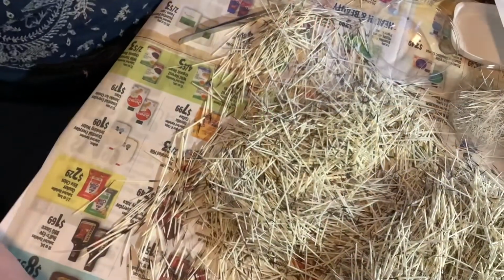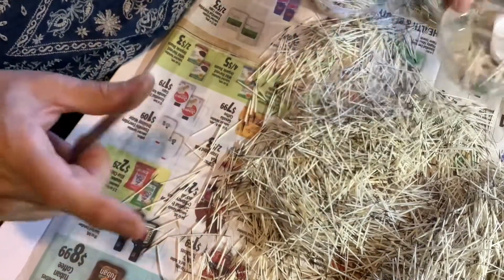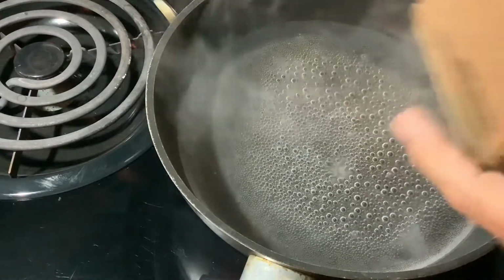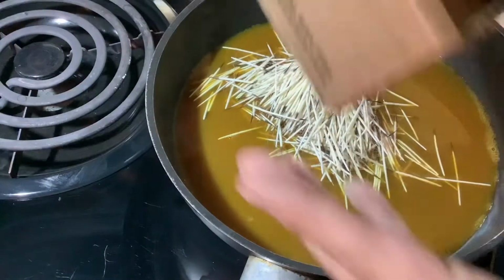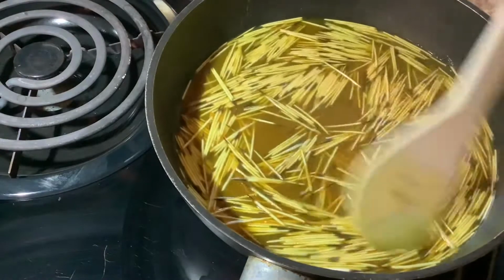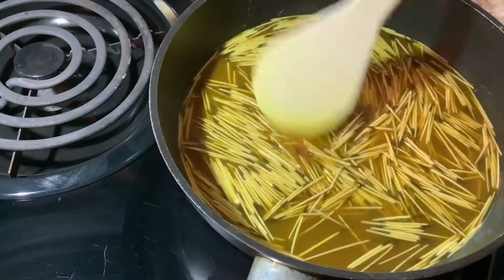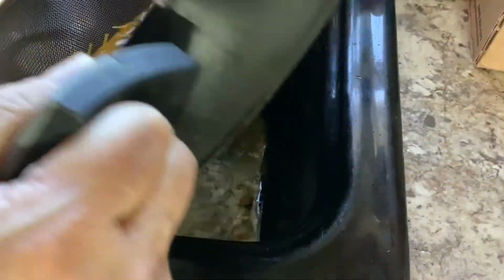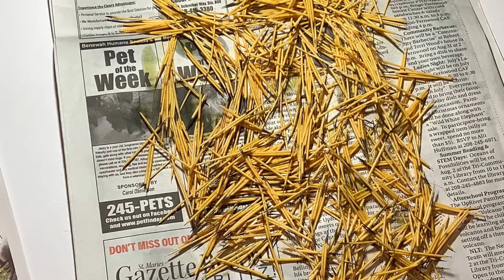Porcupine Quill Sorting and Dyeing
This is how I sort and dye my porcupine quills.